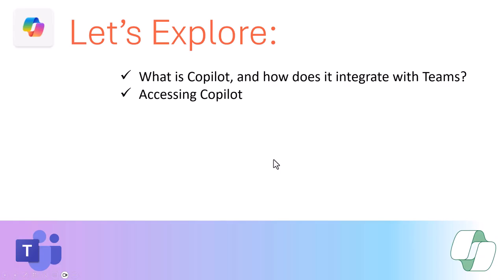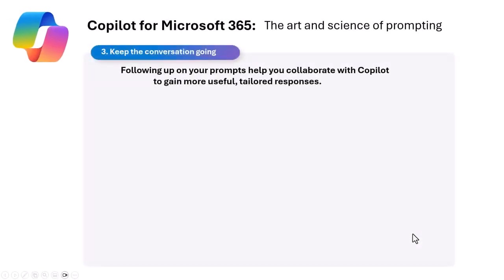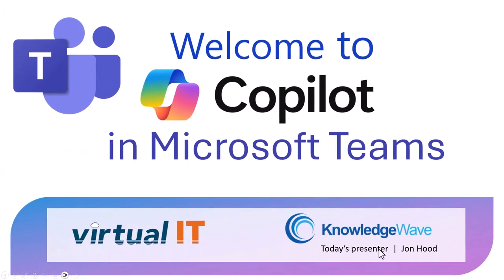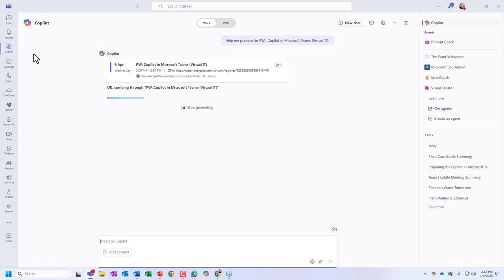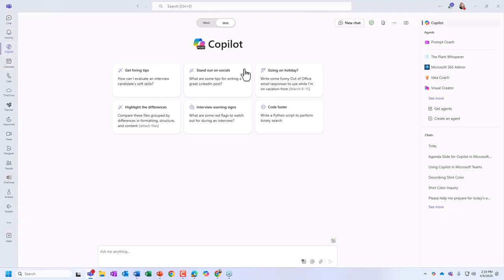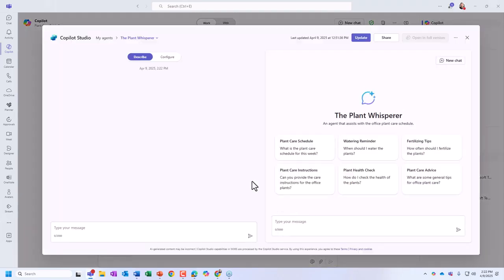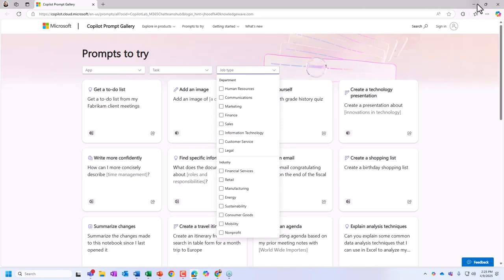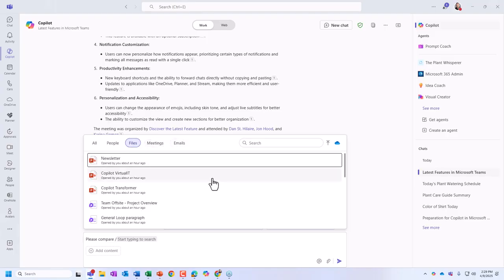Copilot in Microsoft Teams – Virtual IT Webinar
In this recorded webinar, the VirtualIT team explores how Microsoft Copilot brings AI-powered productivity to Microsoft Teams. Learn how to streamline meetings, summarize conversations, and collaborate more effectively without getting lost in endless chats and threads.

Whether you’re leading projects, hosting meetings, or collaborating daily with your team, this webinar will show you how to make Teams work smarter for you.